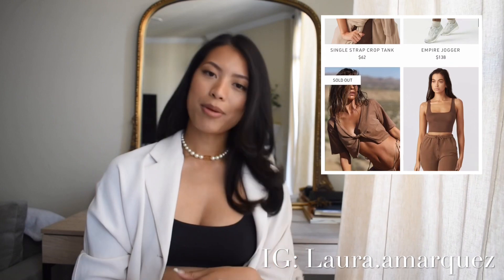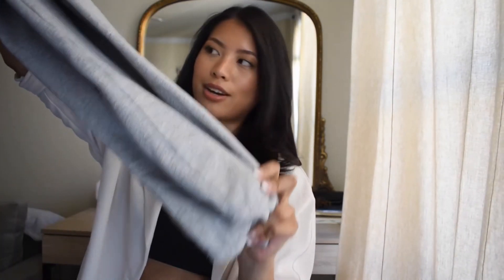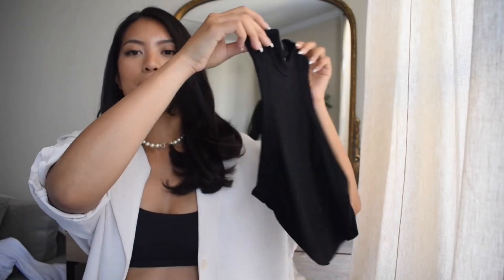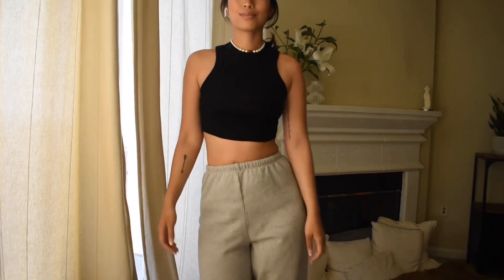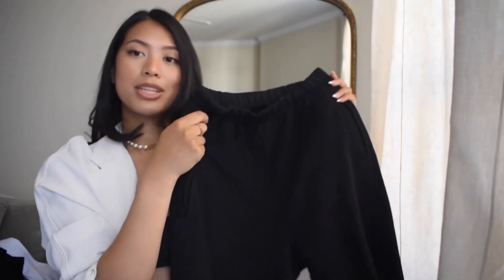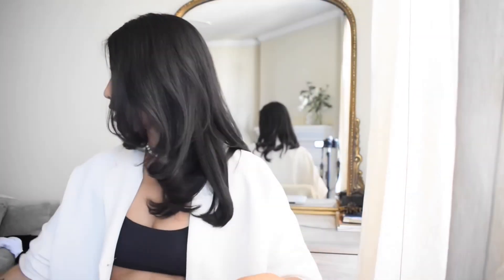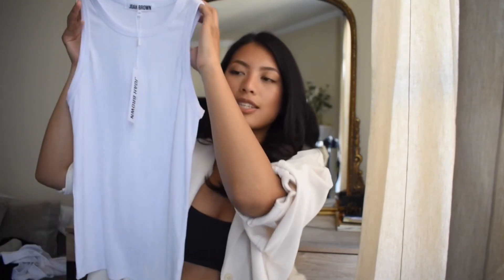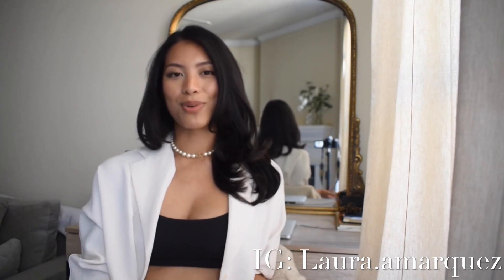Joah Brown Clothing Haul | Chic Athleisure & Streetwear Looks | Laura Marquez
Hi everyone! Welcome back to another clothing haul! Today I will be reviewing and trying on one of my favorite luxury Athleisure brands... Joah Brown!

Let’s connect!

Size reference:
5”9
Tops: small or medium
Bottoms: Medium or 6/8